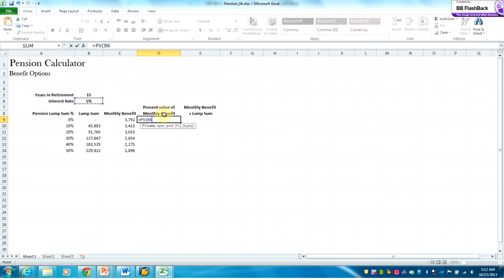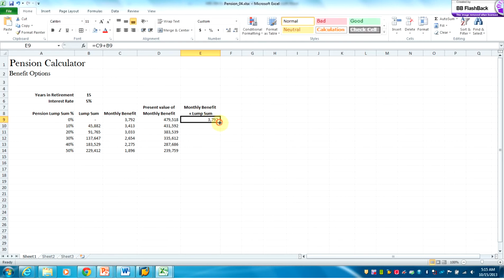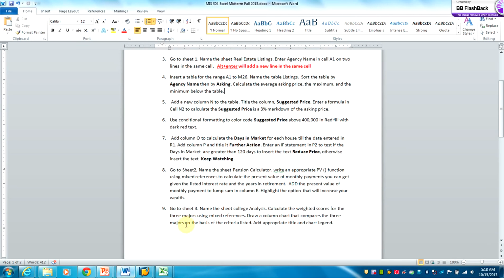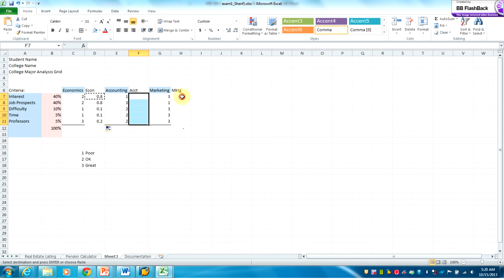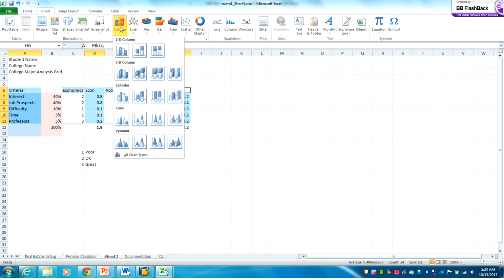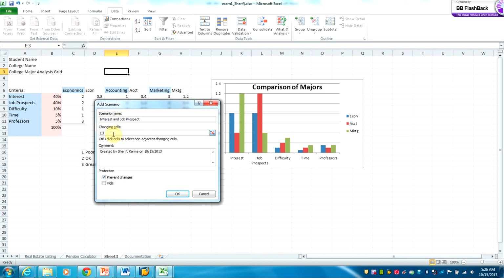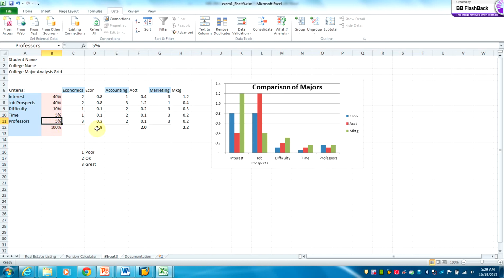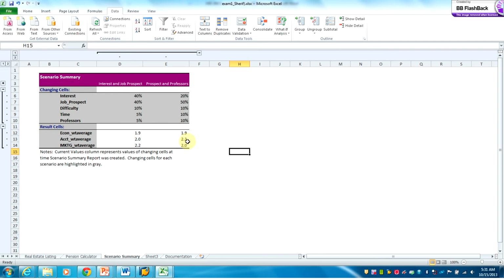MIS 304 Make-up Review B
Review of the exam